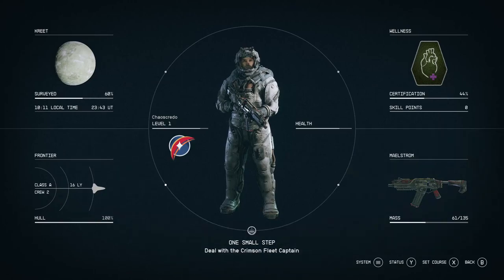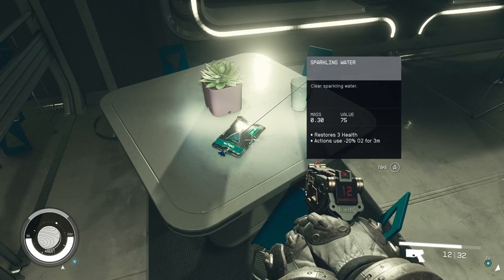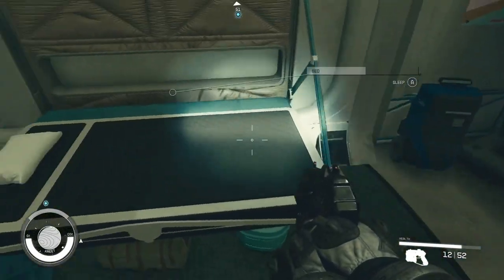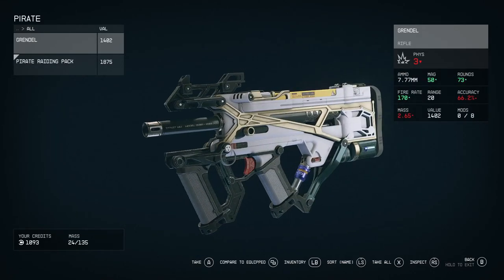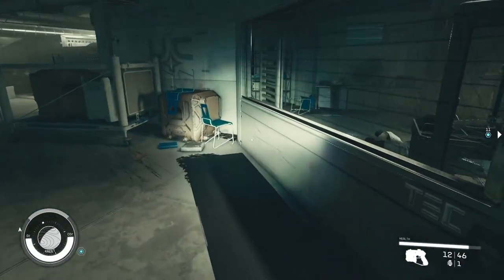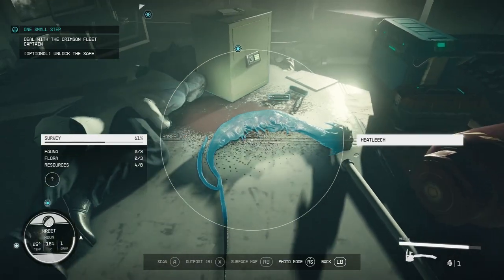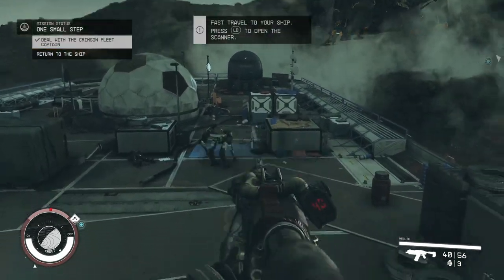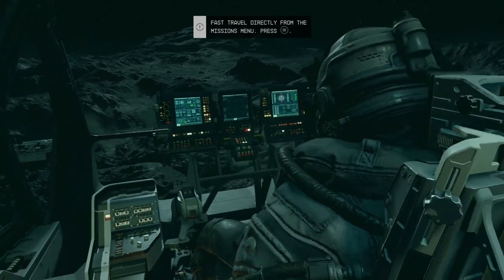The Kreet Research Lab | Starfield | Let's Play | Part 2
We made our way into the Kreet Research Lab and engaged in battle with the Crimson Fleet. We found some new gear, used our first digipicks, and leveled up for the first time! After carving our way through the Kreet Research Lab and discovering that the scientists that once resided there were taken out by something called a Terrormorph, we met and talked to Brogan, the Crimson Fleet Captain. Brogan wasn't interested in talking and instead revealed his interest in commandeering our starship, the Frontier. A firefight ensued.

Starfield is an Open World RPG that releases on September 5th, 2023 on Xbox Series S and X, and PC. Get your gaming on gamers.